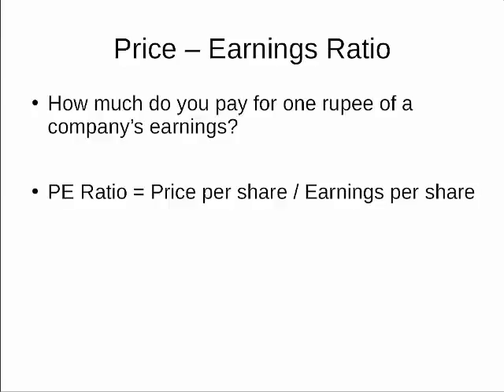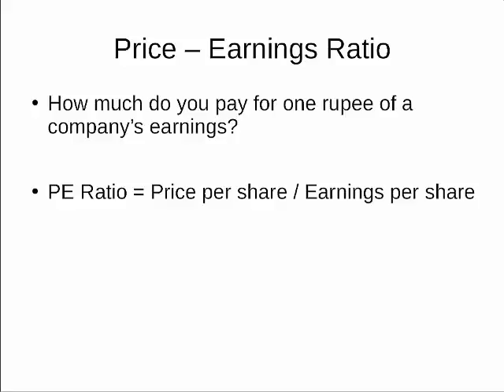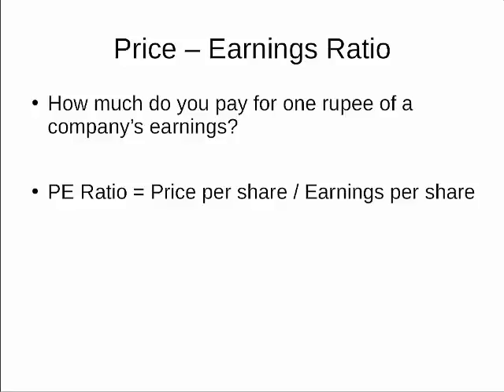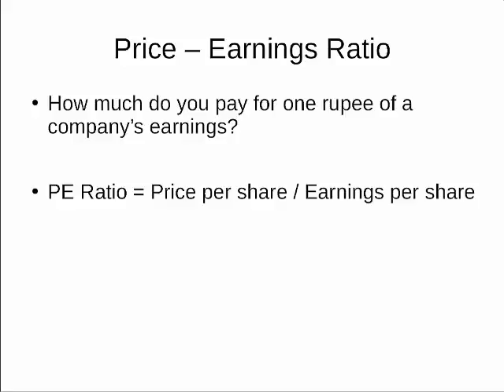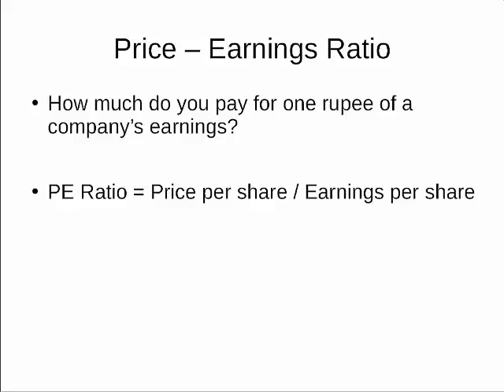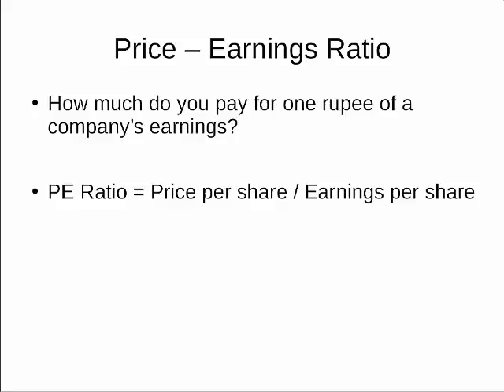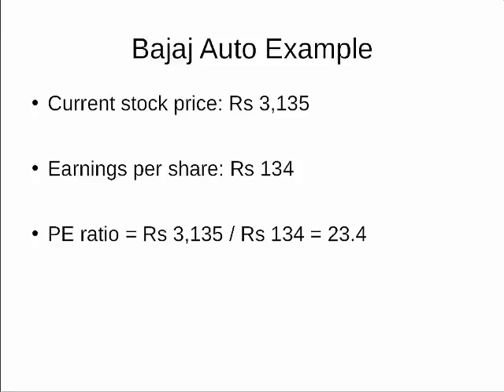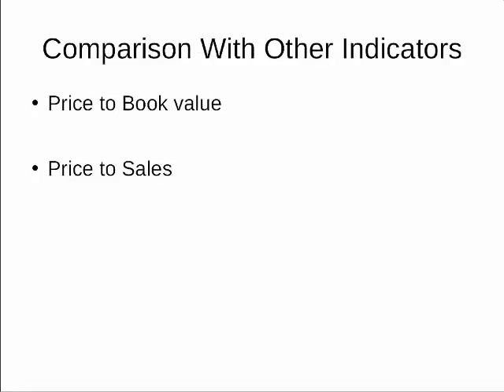Price-Earnings Ratio (P/E Ratio) - Valuation Method | Equitymaster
Description :  The price-earnings ratio (P/E ratio) is a valuation method that compares the level of company's current market share price to its earnings per share. How much do you pay for one rupee of a company's earnings? This is what the price to earnings ratio, or PE ratio.
To calculate a company’s P/E ratio, use the following formula:
P/E ratio = price per share / earnings per share (EPS)